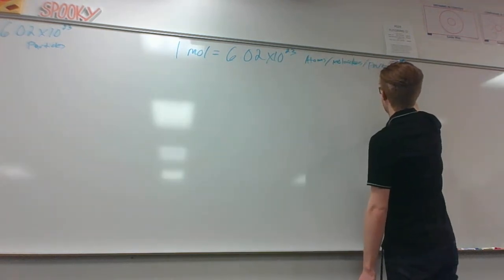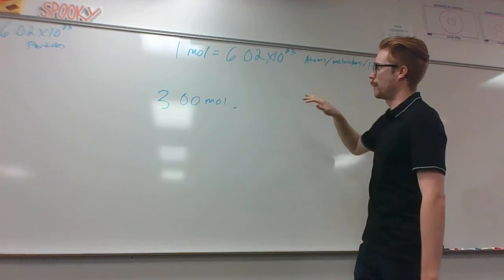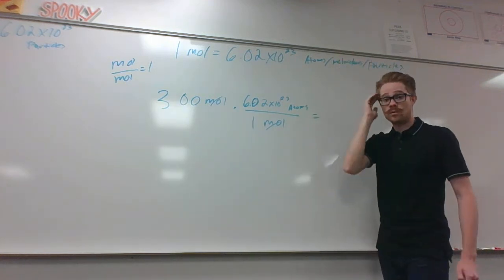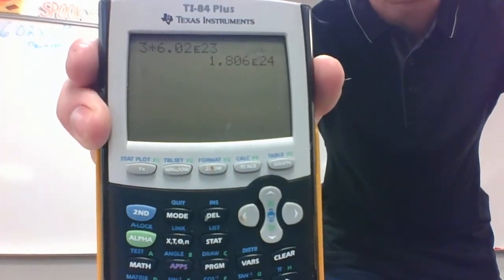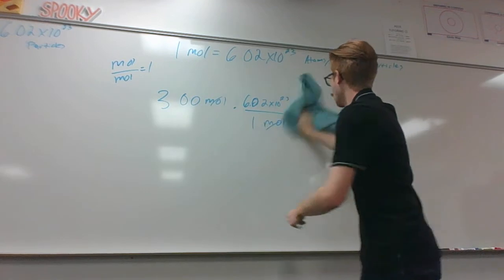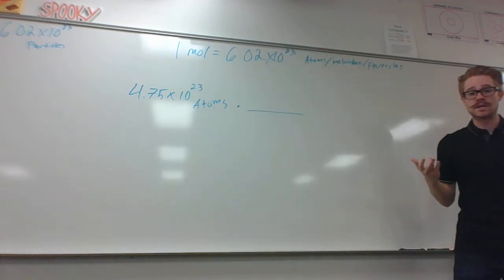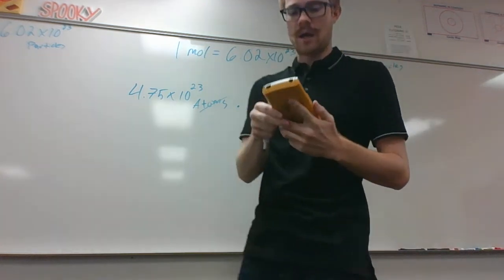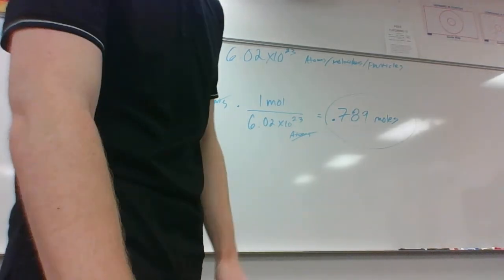CHEMISTRY- Simple Moles to Atoms Conversion Example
Moles to atoms/molecules/particles, and the reverse.